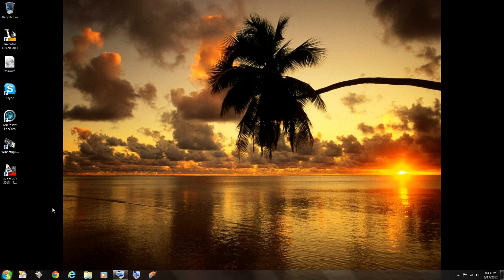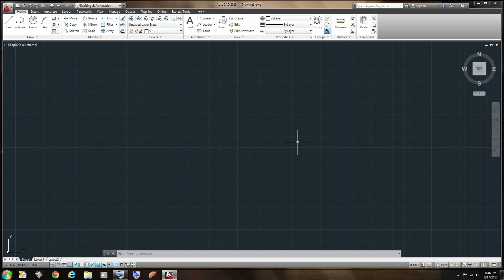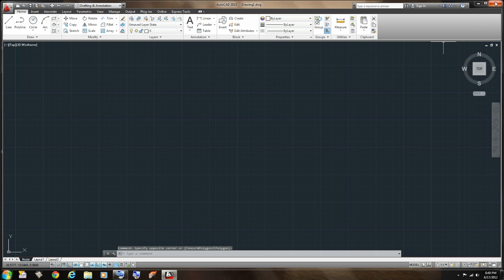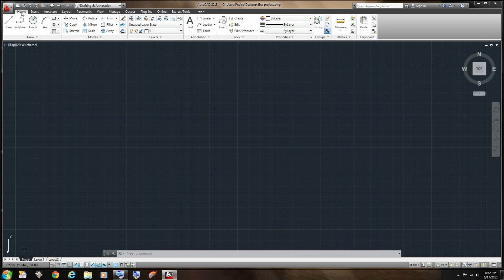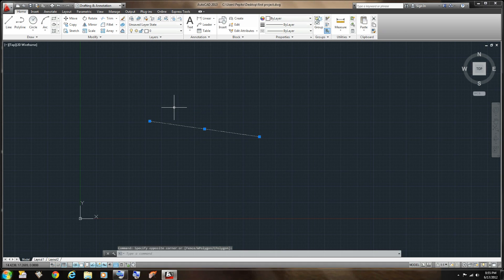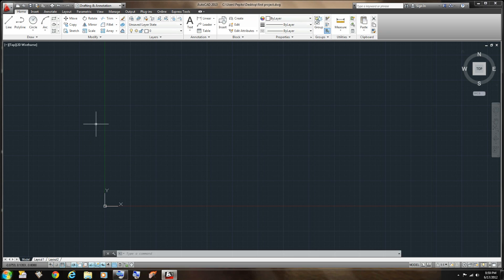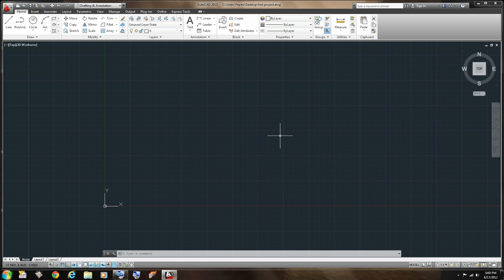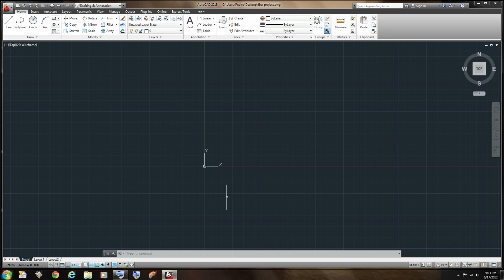Learning Autocad 2013 Tutorial 1: AutoCAD Introduction.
This AutoCAD Introductory video tutorial explains Autocad 2013 basic features and how to use it.This is the first video of the series "Learning AutoCAD 2013" which provides you with a complete course of AutoCAD online. These tutorials will help you learn from scratch and are intended to give you a solid understanding of AutoCAD software and speed up your learning process. In this video we introduce you to the AutoCAD 2013 interface; the screen or environment you encounter once you open up CAD. Our tutorials are ideal for beginners and for those who are in need of been able to work comfortably with Cad. Although is based on Cad 2013 it is also applicable to AutoCAD 2014, Autocad 2015 and up to AutoCAD 2020. Hope you enjoy and learn. Here is the link for the second tutorial
If you want to download it for free here you have the link for the step by step video